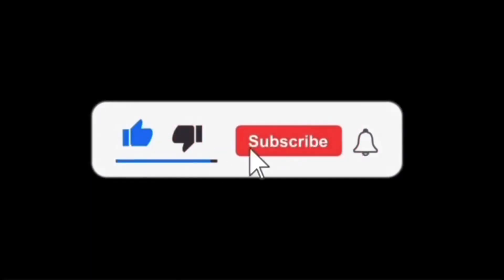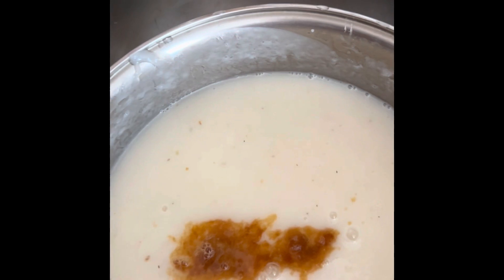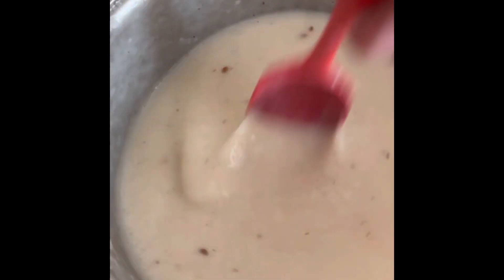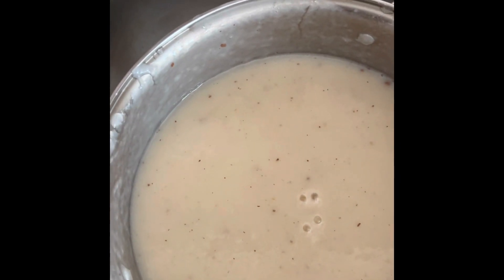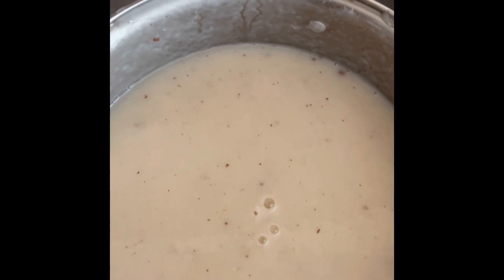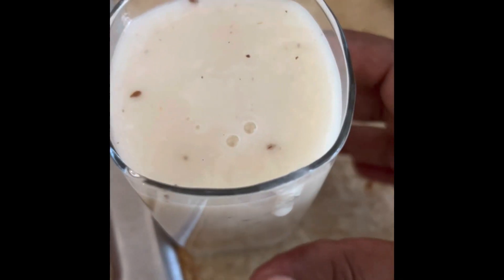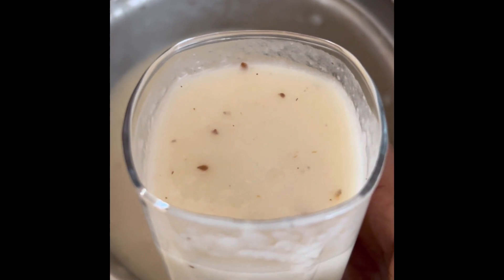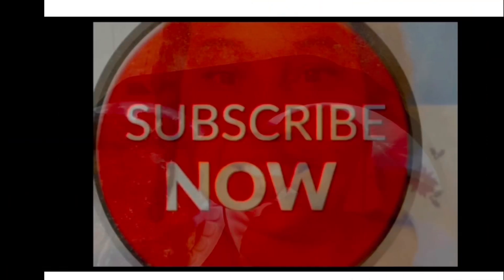How I Made A Simple Soursop Juice | Benefits Of Soursop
How I Made Soursop Juice